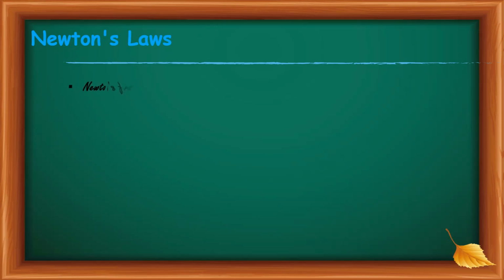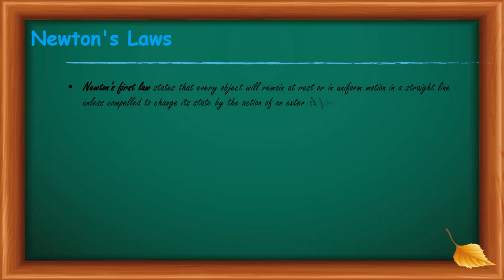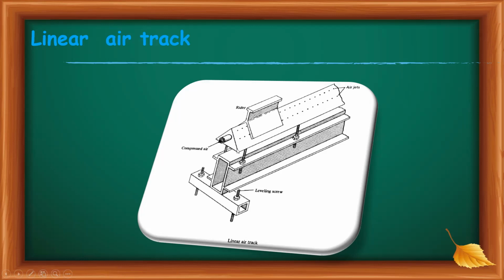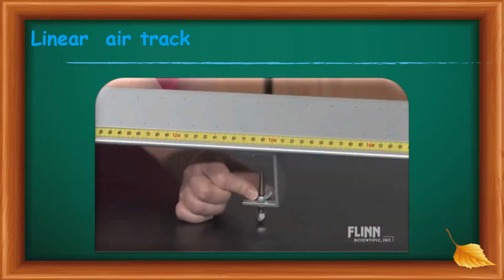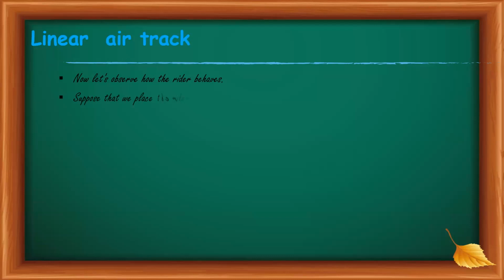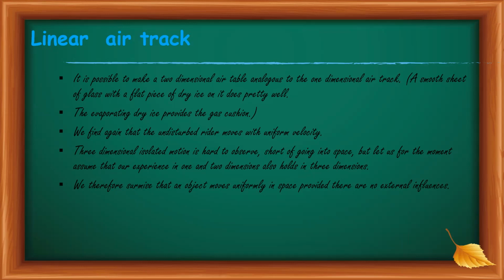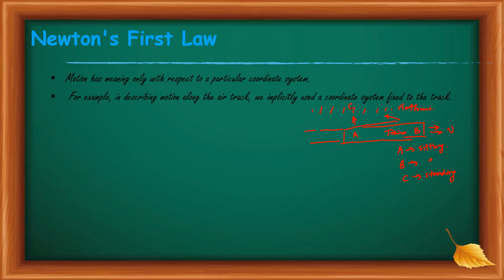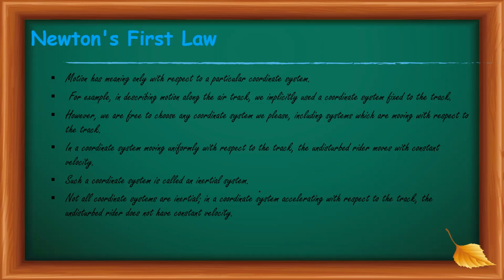Newton's First Law